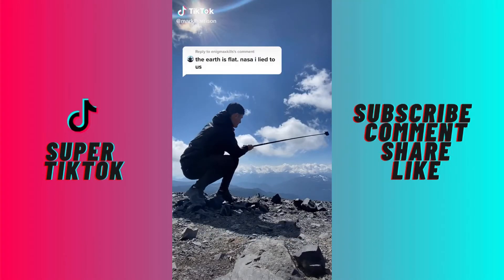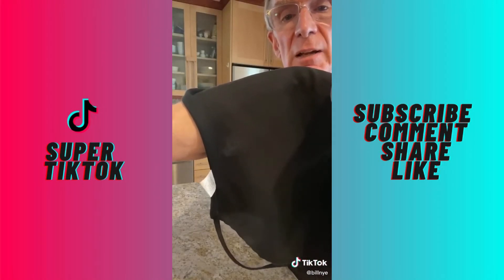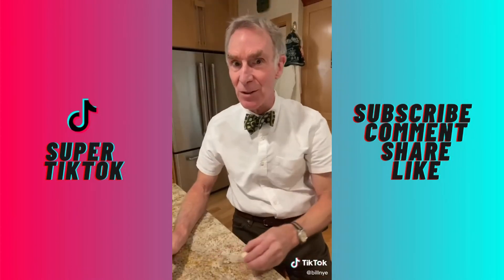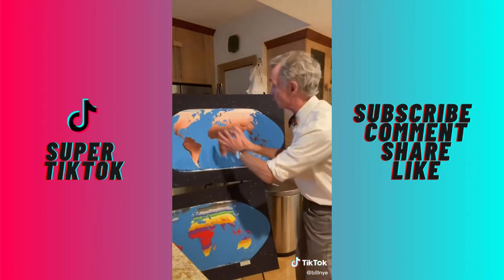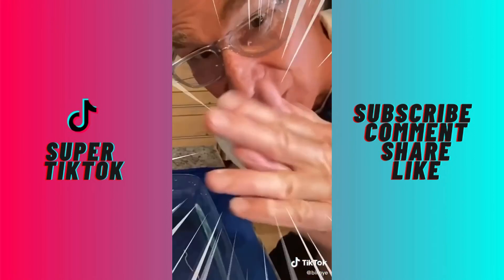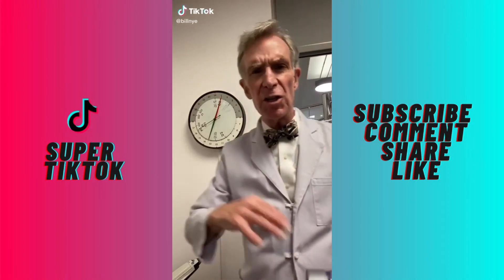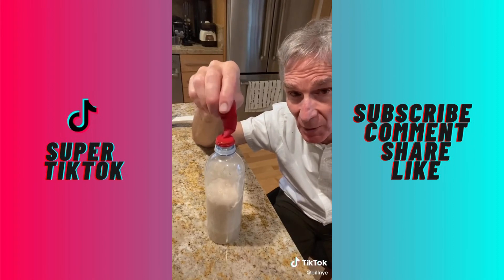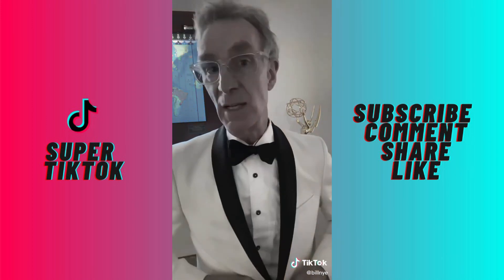TIKTOK SCIENCE | Crazy Experiments Tik Tok Scientists | Fun And Awesome Science Tips And Facts 🧪🧬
Astrophysics For People In A Hurry
How To Become Famous On TikTok
FREE Amazon Prime Subscription

Please Consider Supporting Our Small Channel ◾

 🚫DAILY UPLOADS🚫